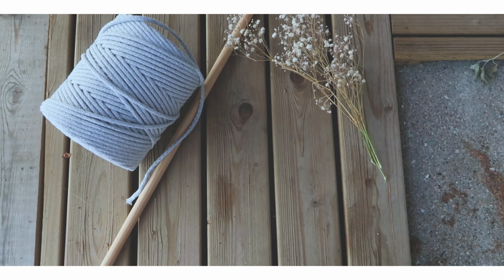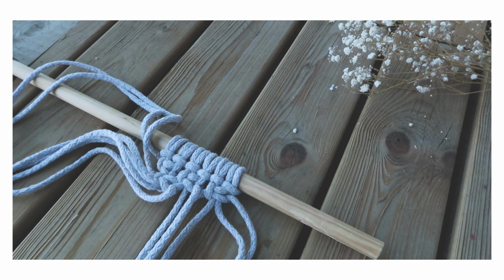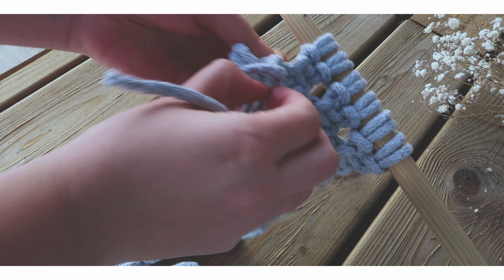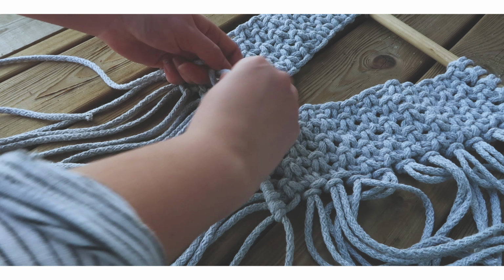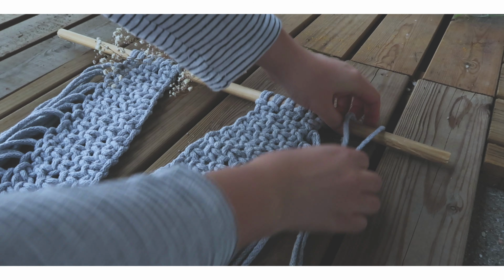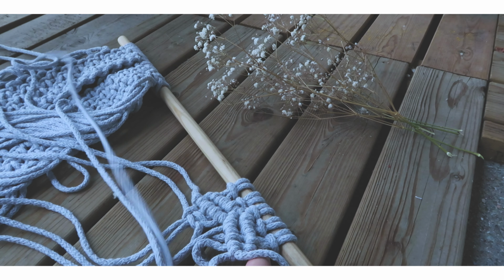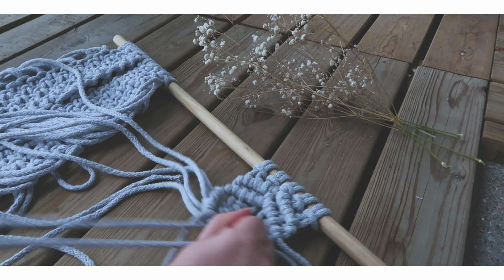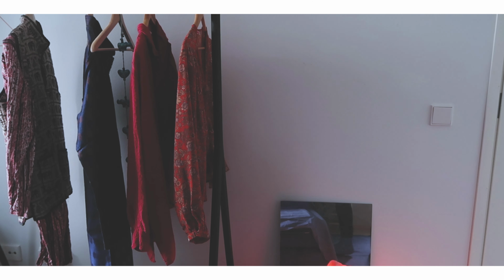How to: DIY Macrame wall hanging | Easy, 3 knots used.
Hi everyone,

Sorry about the voice, I got flu :P

I am currently so into macrame, so here is pretty simple Macrame I made recently. All you need to do is use 3 different knots!

If you need help learning the knots ( I might do video on this later) you can just search youtube, there is lots. I used Larks head knot, Square knot and double half hitch.

You need first 6 pieces of yarn size 2,5 meters for each side
(total of 12 pieces).
and for the second part you need 5 pieces 2 meters for each side
(total of 10 pieces).

The length of the extra parts that hang from the sides you can choose yourself, what ever looks the best :)

In the end you can cut the macrame on the shape that you like.
I did triangle shape.

Means a lot ∗ ☽

Sending lots of love your way x